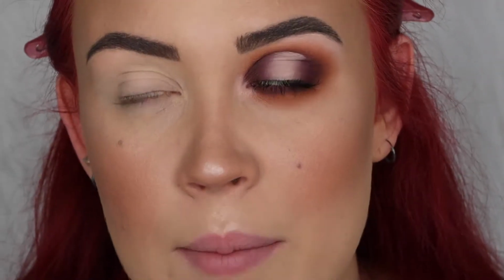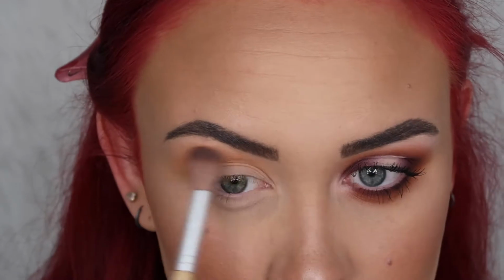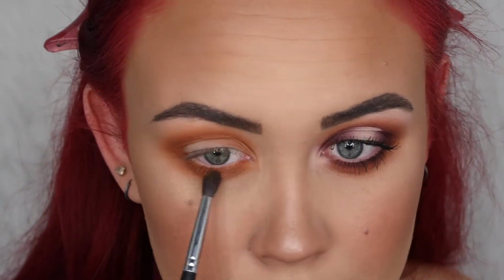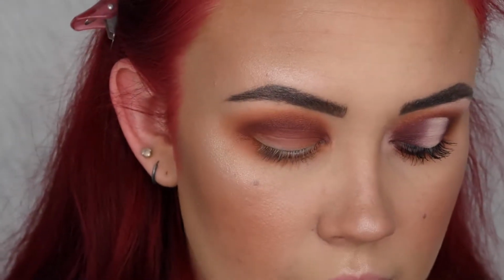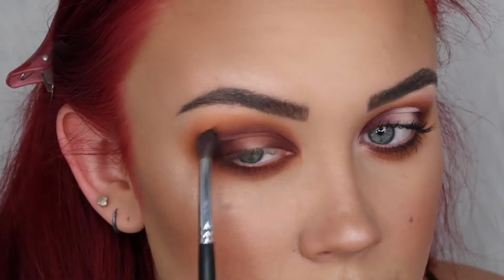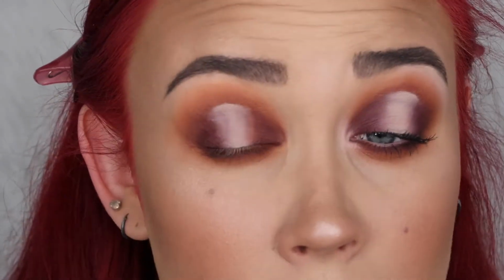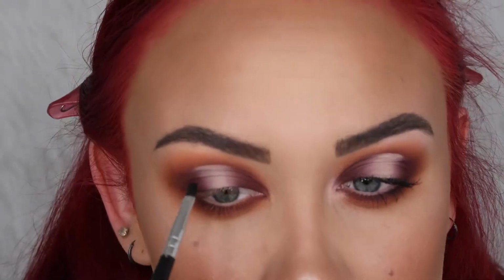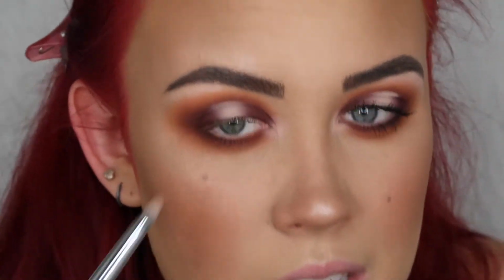MATTE RING THE ALARM SPOTLIGHT CUT CREASE TUTORIAL - THE VAULT - LITTLE MISS MAKEUP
FYI...

MY JEWELRY:

PRODUCTS THAT I USED:
Morphe X Jaclyn Hill Ring the Alarm Palette
Morphe X Jaclyn Hill Dark Magic Palette
Tarte Shape Tape
Pearlessence Coconut Rose Facal Mist
Maybelline Mega Plush Mascara

BRUSHES THAT I USED:
Cala 415
Morphe M506
Morphe B10
E.l.f. Concealer Brush
Morphe E24
Morphe MB47

- Lindsay ♡